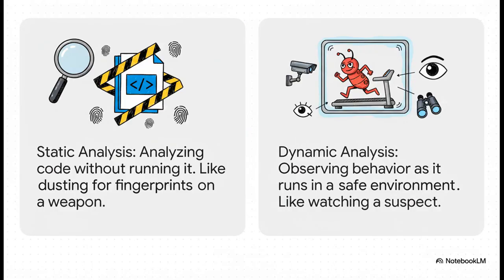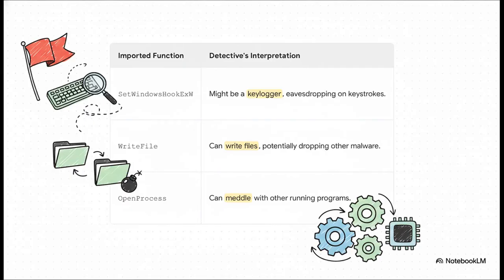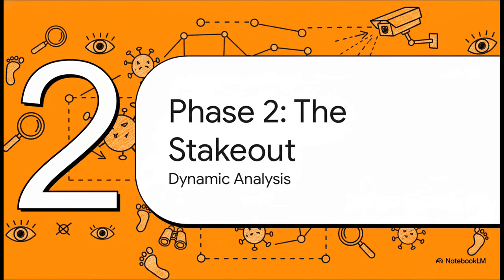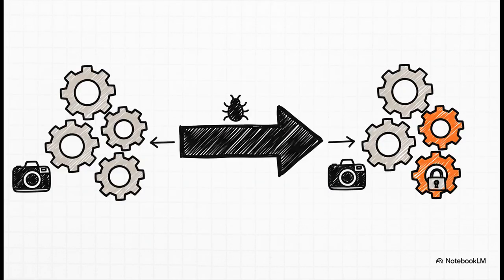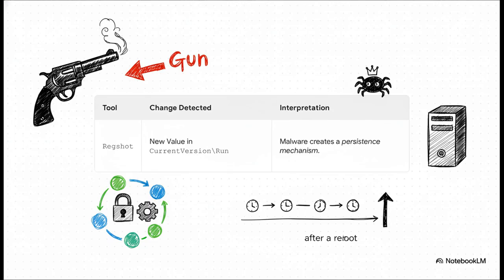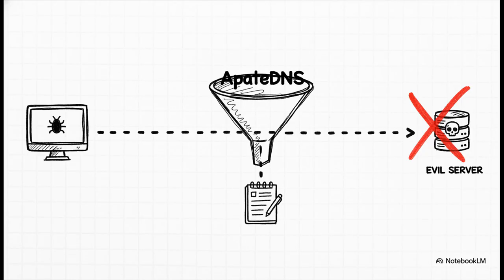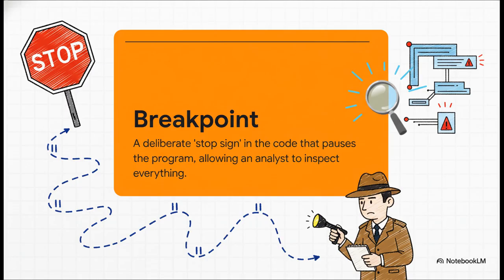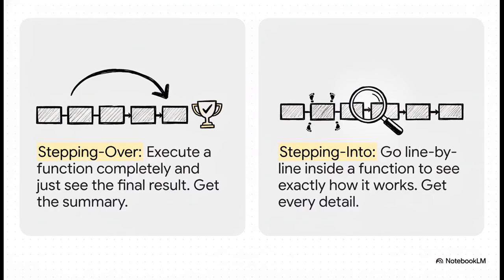The Digital Detective